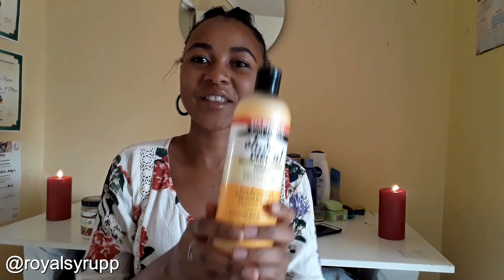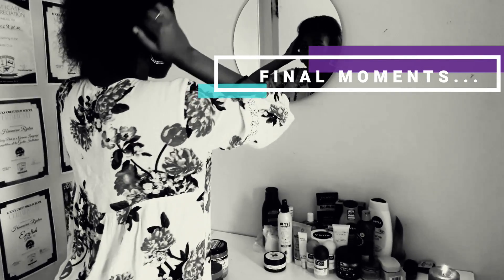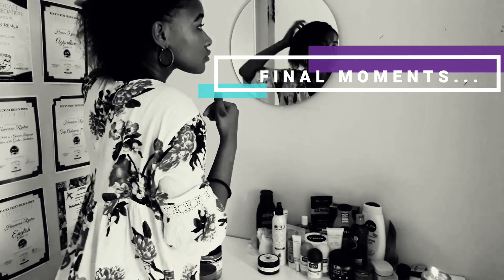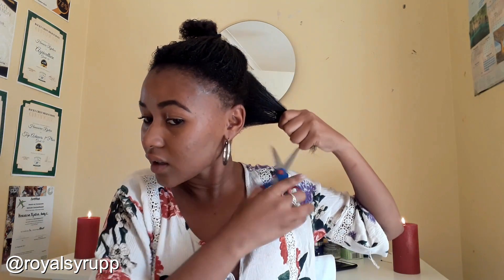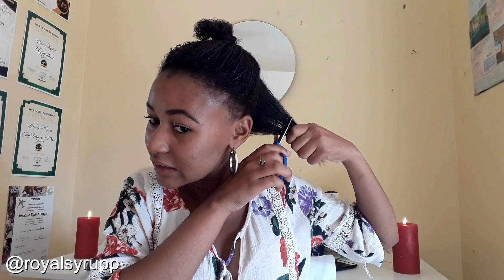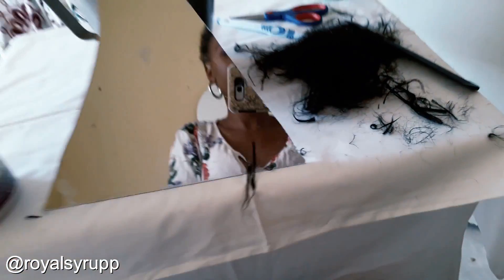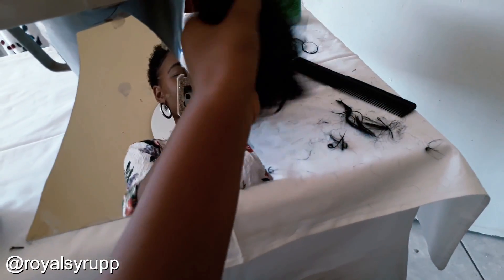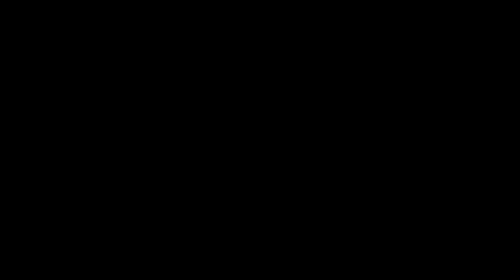I CUT OFF ALL MY HAIR?!?😲 || THE BIG CHOP 2019 💕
Hi guys 💕
I'm officially starting my natural hair journey and all of you are going to be a part of it😄